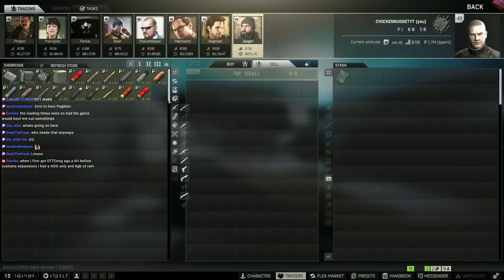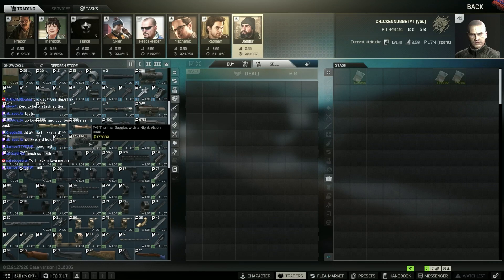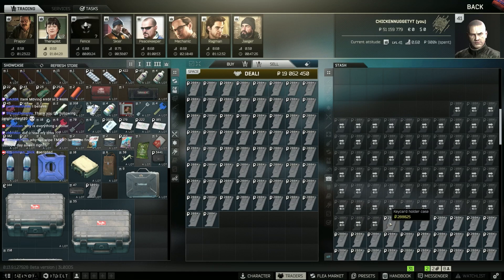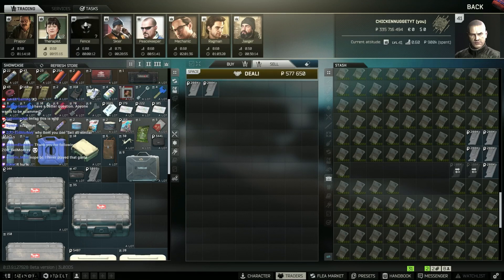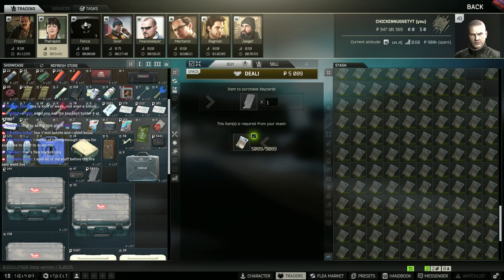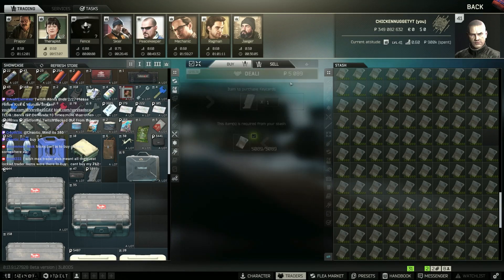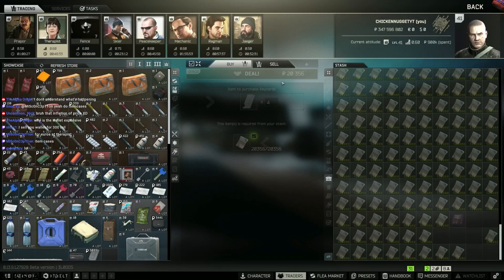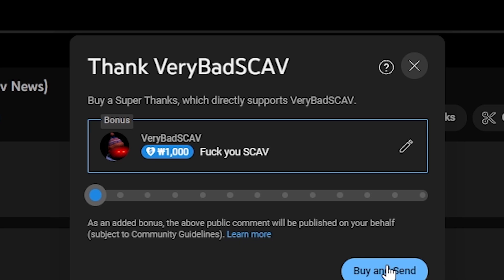INFINITE Money Glitch (No CAP), Fill Your Stash Full with Case Within 15 Min